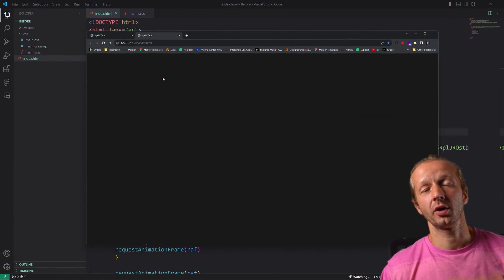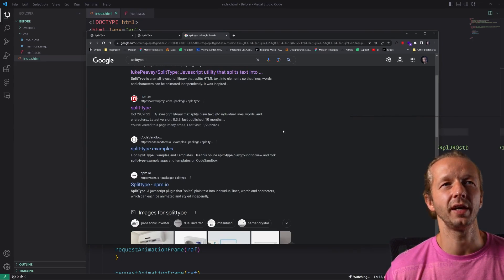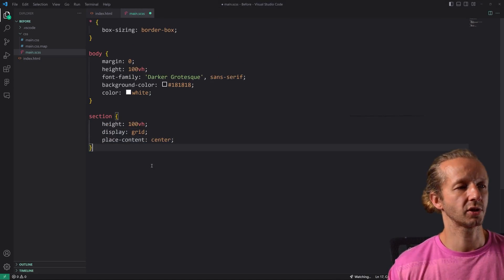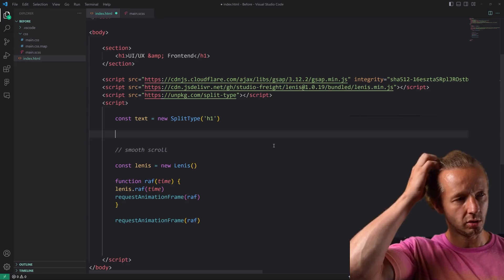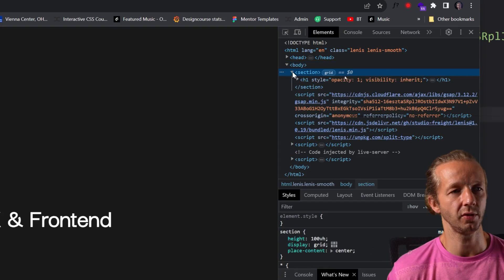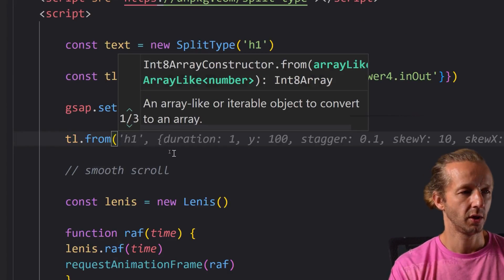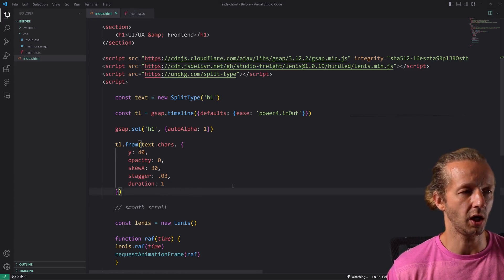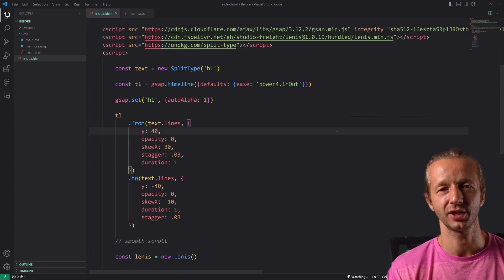17 Text Animation & Split Text Effects using splitType.js | CurioCraft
Ready to breathe life into your text? Dive into the world of text animation and split text effects powered by the amazing splitType.js library. This video unlocks the secrets of transforming your static words into vibrant, dynamic elements that dance across the screen, captivating your audience.

Get ready to:

Master splitType.js: Understand the core principles of this powerful library and how it splits your text into lines, words, and characters for animation.
Craft captivating animations: Unleash your creative potential with a variety of animation techniques like fades, scales, rotations, and more, applying them to individual letters or entire lines.
Experiment with splitting: Explore the different ways to split your text – by lines, words, characters, or even custom patterns – for unique and dynamic effects.
Control the flow: Learn how to sequence animations, set timings, and tweak easing functions to create smooth and captivating transitions.
Level up your typography: Go beyond basic animations and delve into advanced techniques like masking, revealing letters one by one, and building custom animation sequences.
By the end of this video, you'll be able to:

Confidently use splitType.js to create stunning text animations.
Craft dynamic and engaging effects that elevate your web design.
Add personality and interactivity to your text elements.
Impress viewers with your animation and coding skills.
Whether you're a web developer seeking new tools or a creative mind yearning to bring your text to life, this video is your ultimate guide to unlocking the power of splitType.js!

text animation
split text effects
splitType.js
javascript animation
css animation
web design
typography
interactive elements
animation sequencing
animation timing
animation easing
creative coding
web development tutorial
beginner-friendly
advanced